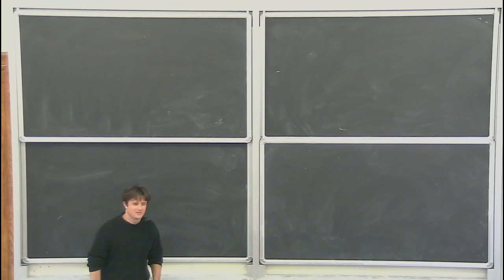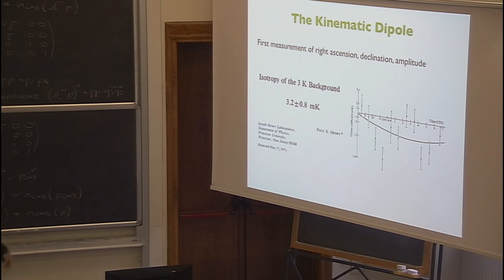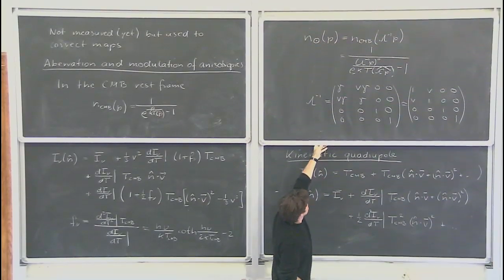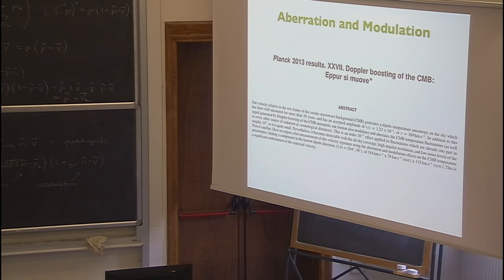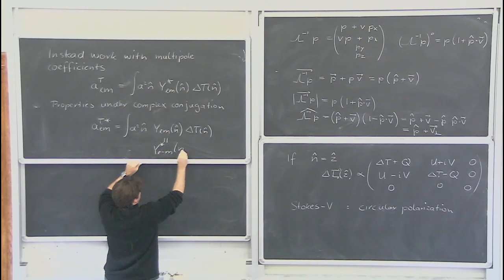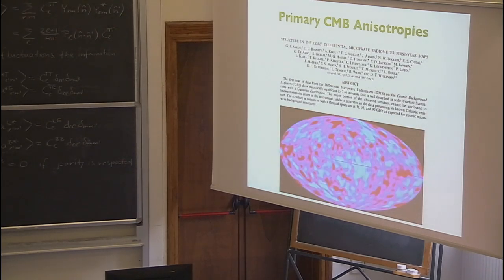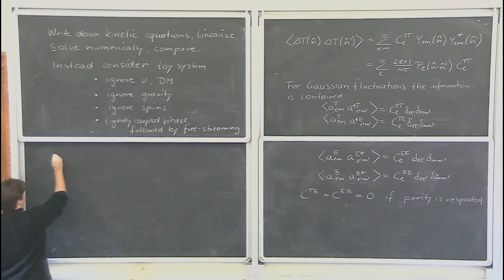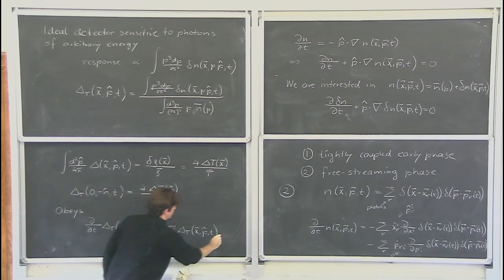The Cosmic Microwave Background - R. Flauger - lecture 3/5